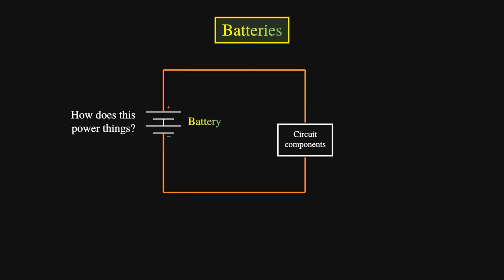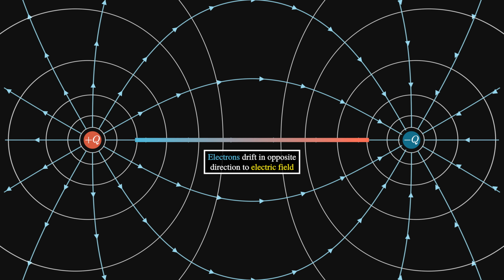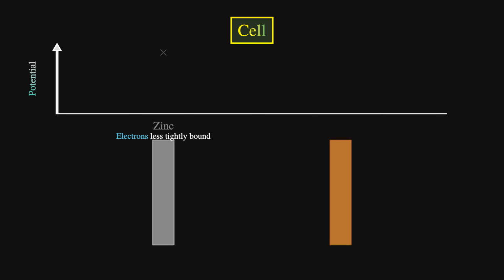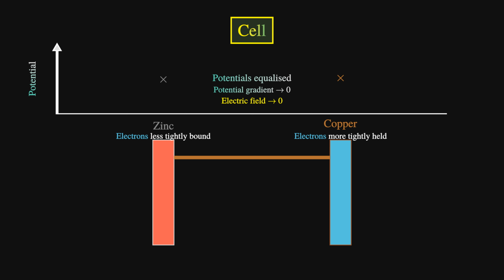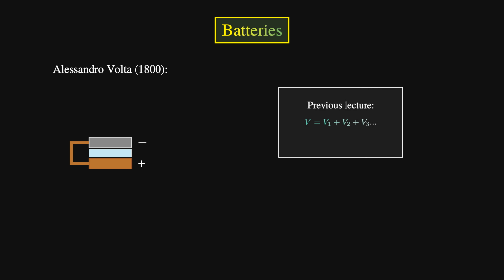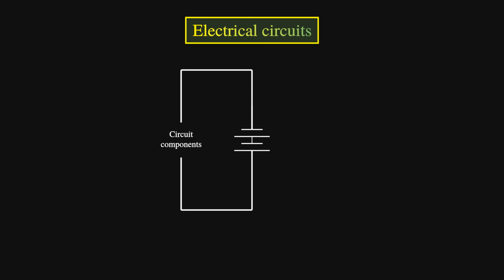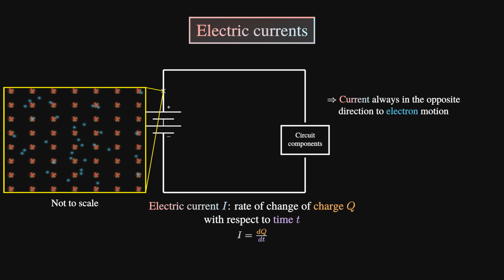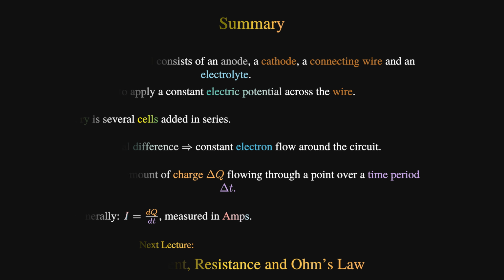How a Battery Actually Works (Visualised)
Chapters:

00:00 Introduction
00:39 Recap of potential
01:42 What about conductors?
03:27 How batteries work
07:41 How to make a battery
10:02 Circuits, and safety
11:00 Electric current
13:30 Summary and next lecture preview

Welcome to the fifth lecture in my series on basic electricity. The goal of this series is to teach you the basics of how electronic devices work. In this lecture we introduce the battery, a clever device that allows electrons to flow steadily around a loop. This is a revolutionary device that changed the course humanity forever, as it is the building block behind any DC electrical circuit. We’ll also introduce a concept known as the electric current— a measure of the flow of charge with time. This is the first step to building electronic devices.

These lectures are appropriate for any level of physics student. The goal is to explain to you the fundamental physics in as simple a way as possible. I am aware that some of the maths might look intimidating to a complete beginner--- but it is key for understanding what is really going on, in my opinion. There are plenty of good maths videos on calculus and linear algebra out there already if you are struggling.

Credits:
The animations for this lecture were created using a personalised version of
the ManimGL package (credit: 3b1b).